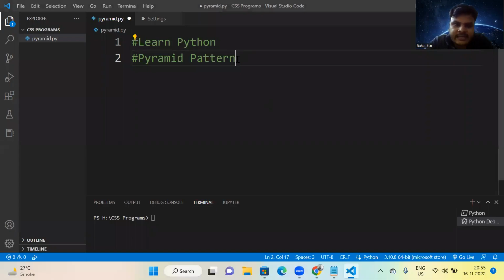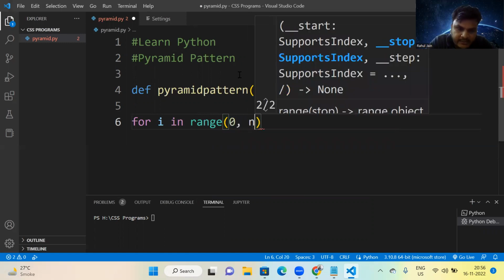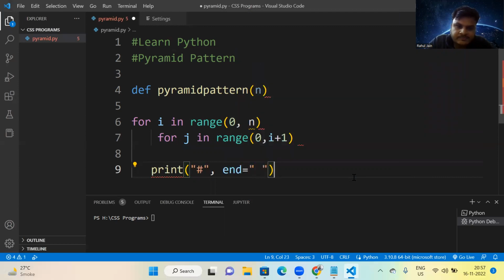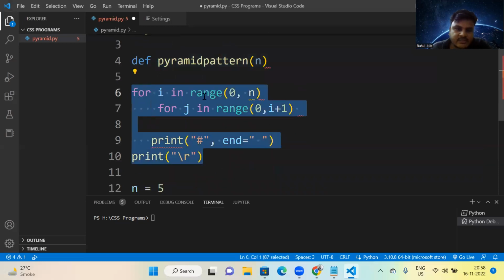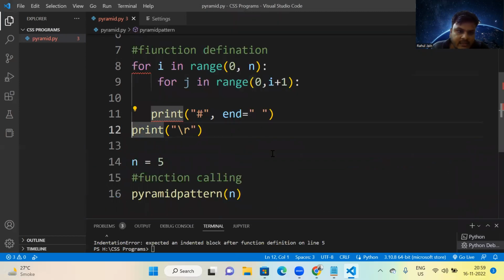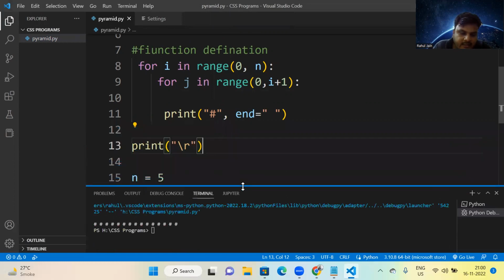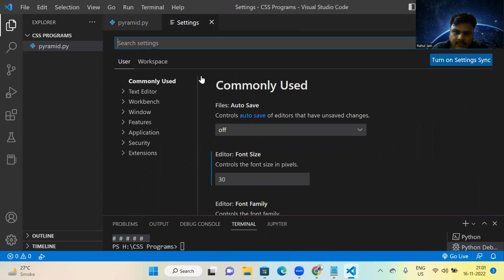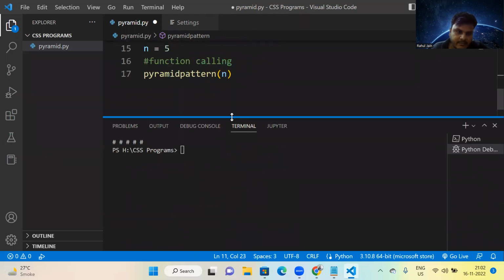Pyramid Pattern Using Python Programming | Learn Python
Dear Learners,
Let's learn to code in python in very easy and simple steps with complete explanation. Here, we have explained How to write a code in python programming for generating pyramid pattern using the concepts of nested for loops in python by function.